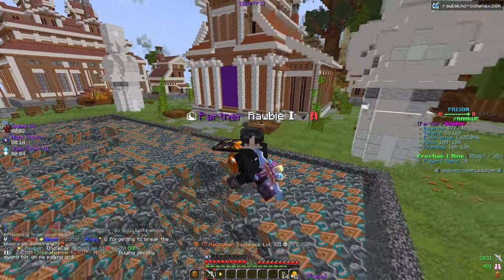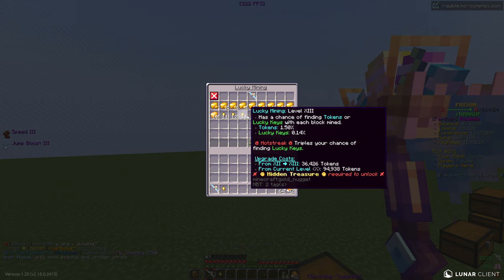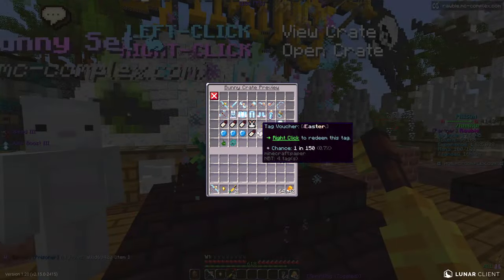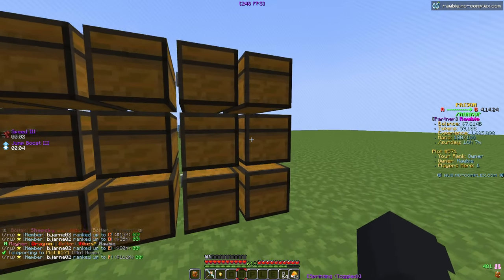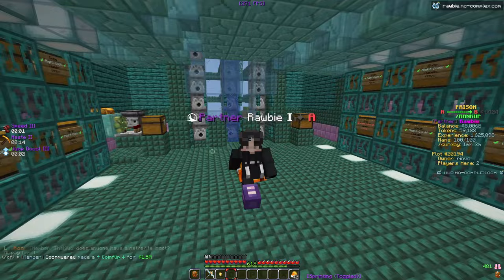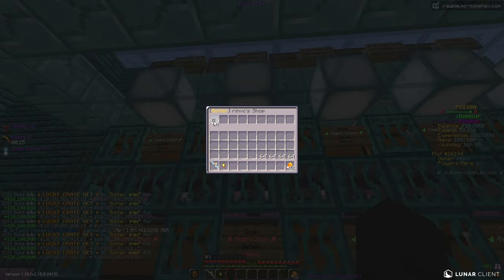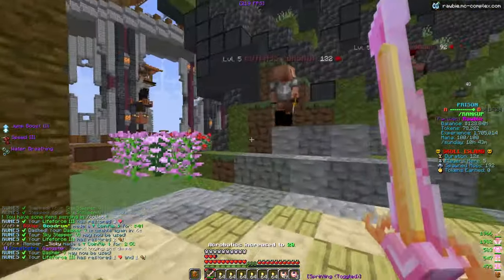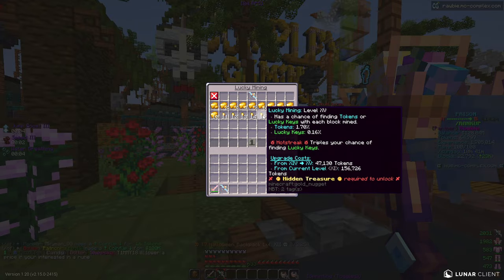OVERMAXING THE *GODLIEST* ENCHANT ON THE SERVER! | Minecraft Prison | Complex Prisons [17]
Thank you guys for watching! Hopefully you enjoyed this video.
☕ Make sure to watch this video in 1080p 60fps for the best experience!

👍 Drop a like for more Minecraft Prisons!
⭐ Realm → Prison